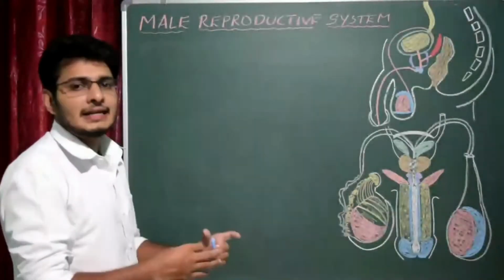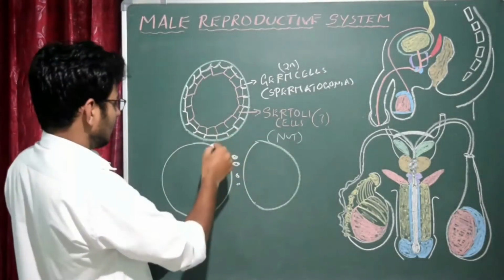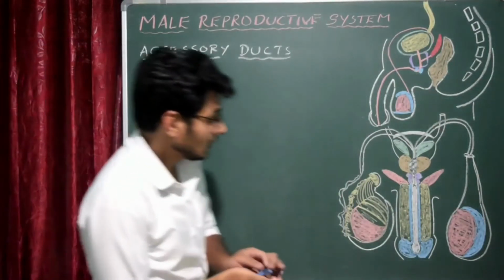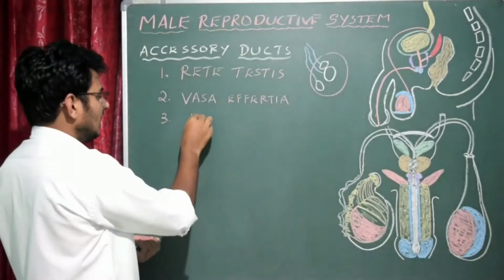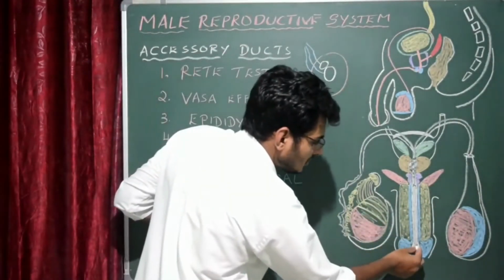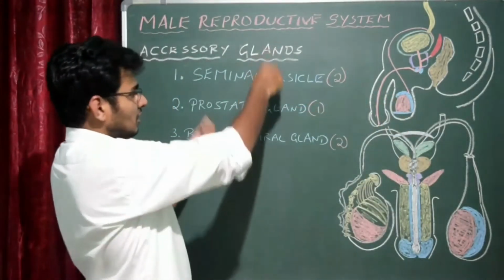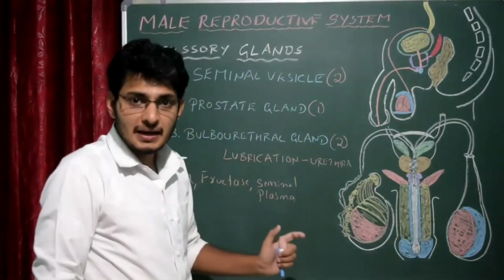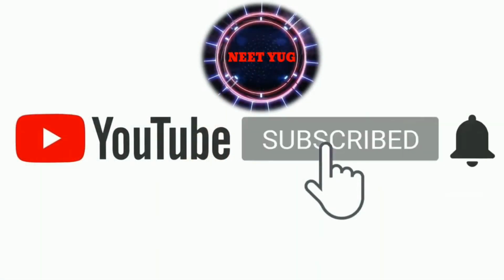Human Male Reproductive System(Session 3)/ Human Reproduction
Here Male Reproductive system: Semeniferous tubules, Male Accessory Ducts and glands have been discussed